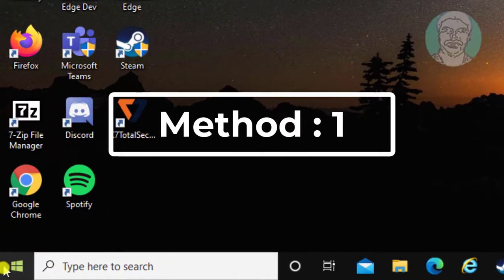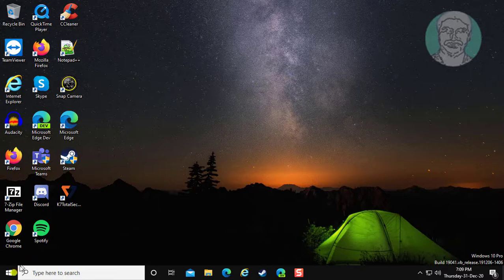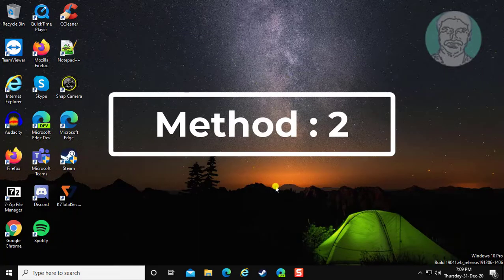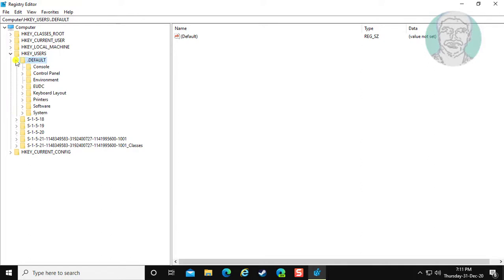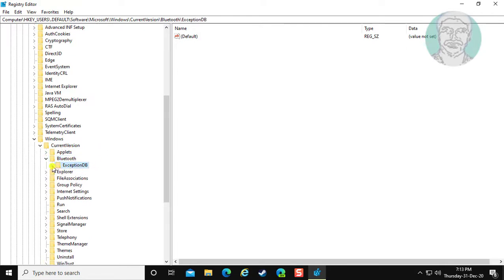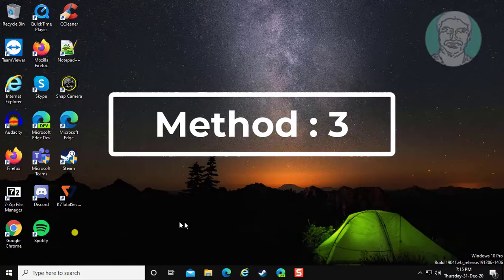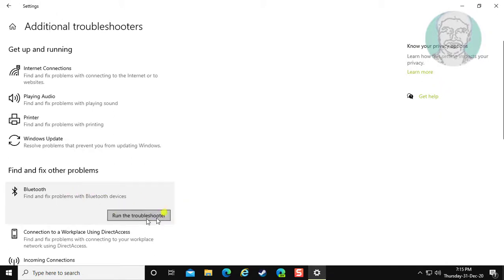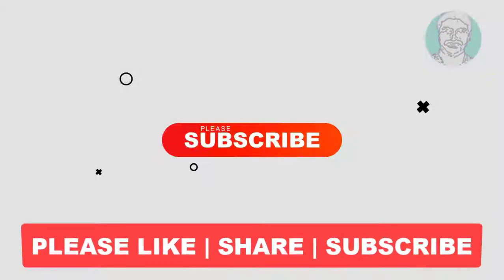Fix While Connecting Bluetooth Can’t Pair Bluetooth, Check the PIN and Try Connecting Again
This Tutorial helps to Fix While Connecting Bluetooth Can’t Pair Bluetooth, Check the PIN and Try Connecting Again